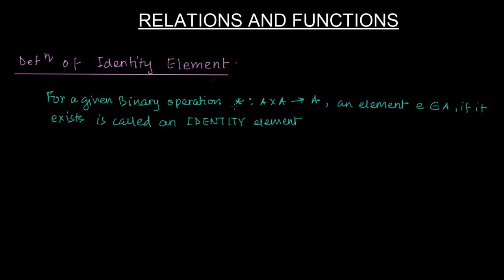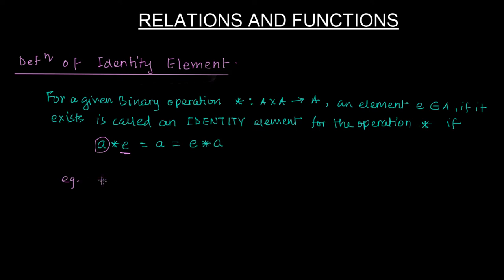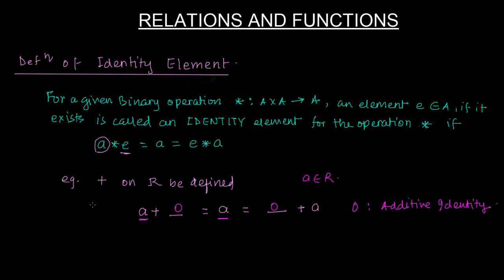Relations And Functions 1 | Class 12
Relations And Functions 1 Lectures by Manish Kumar (IES 2001 - AIR 1).